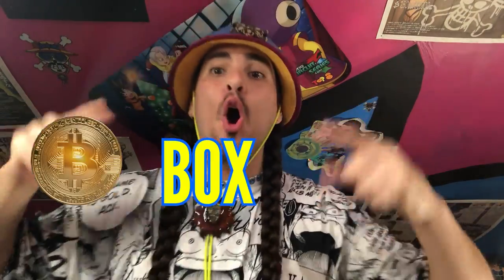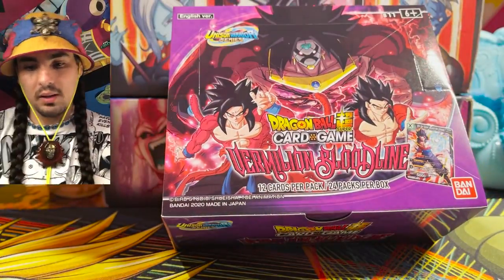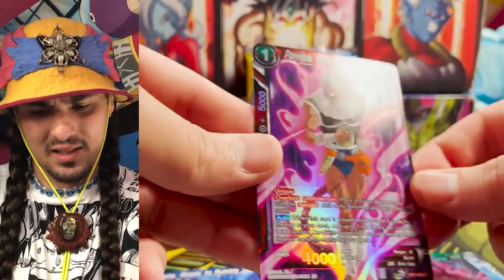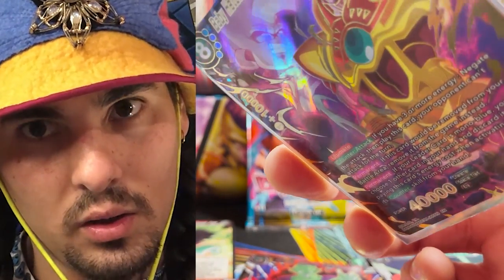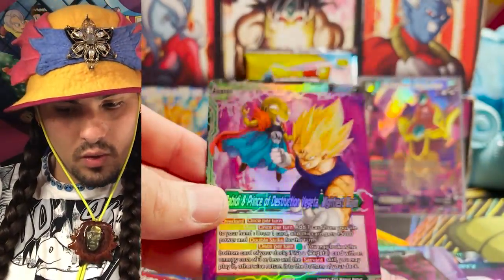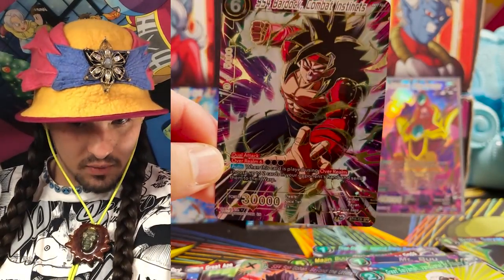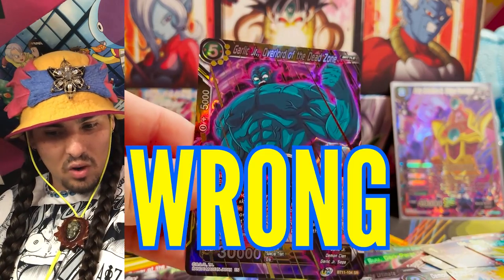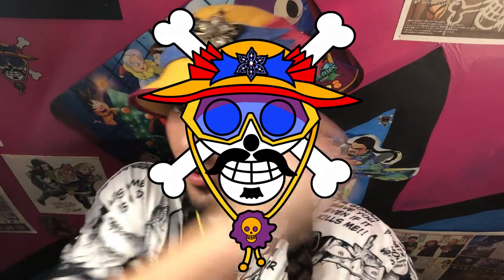$200 Booster Box Opening (A $300 Secret Rare?) 💰 Vermillion Bloodline - Dragon Ball Super Cards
Johku’s back with another hot AF $200 booster box opening! We pulled the BEST blue secret rare in the game!
Unboxing Vermillion Bloodline, set 11, of the Dragon Ball Card game, we’re looking for the best secret rare Dragon Ball Super cards right now. 💯

➡️ These Vermillion Bloodline booster boxes are selling for serious hot cash and the prices just keep going up and up.
And with the chance of 2 guaranteed best secret rares, not to mention the best looking SPR in the set, you won’t want to miss out on seeing what we manage to get our hands on.
Interested?

Check out this $200 booster box opening of this supreme set and see the best secret rare Dragon Ball Super cards! 💰
Vermillion Bloodline HOT CASH booster pack opening. And the BEST looking SPR in the set as well?

➡️ Johku's HOT takes on card art and a heavy hitting SHRIP'M!!!